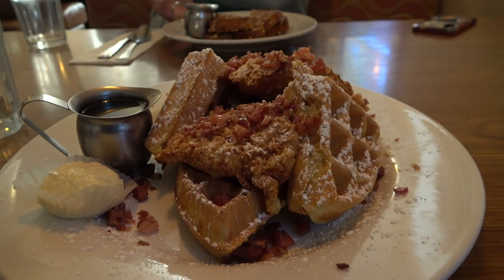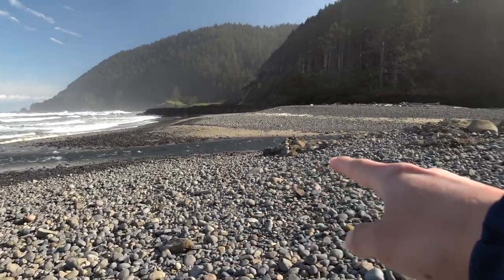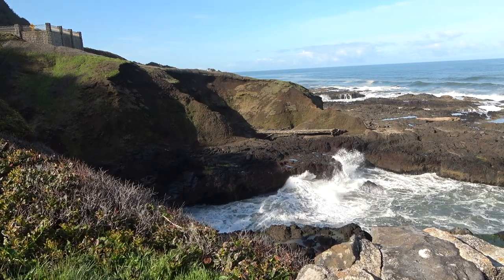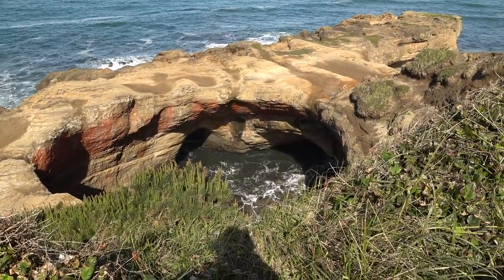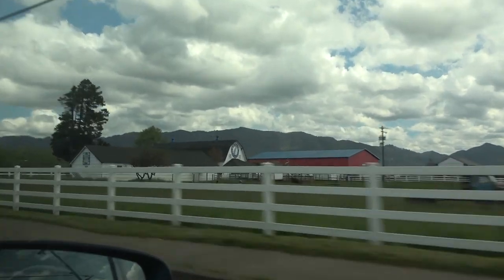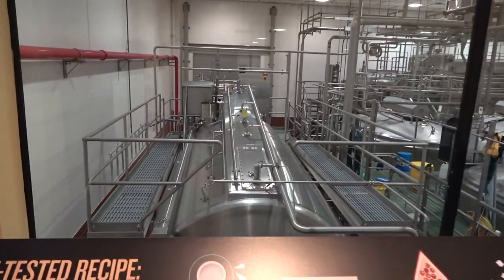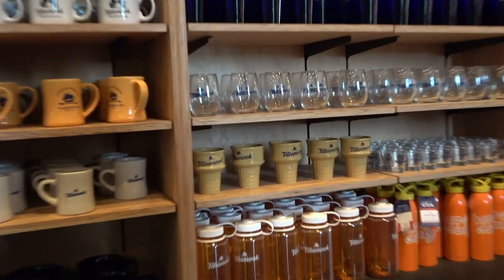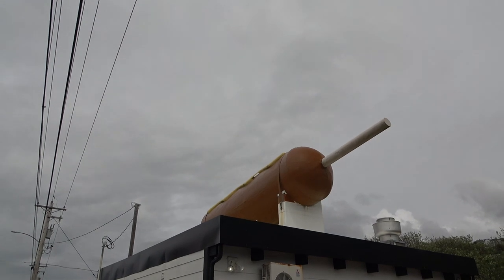WEST COAST ROAD TRIP: DAY 10 (TILAMOOK & CANNON BEACH)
We are moving from California to Oregon and decided to take a road trip, starting in San Diego and ending at Cannon Beach, all while staying as close to the coast as possible!

Day 10: We finally made it to Cannon Beach! This was our last day of our road trip north. We visited a few vista points, Thor's Well and Devil's Punchbowl. We also toured the Tilamook factory! Finally, we set foot on Cannon Beach, saw Haystack Rock, and then headed toward our new home!